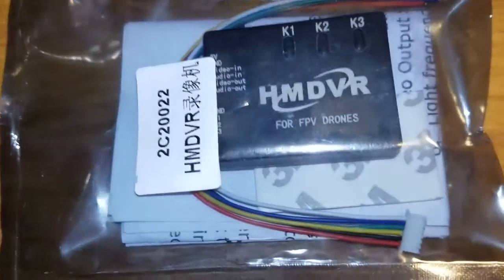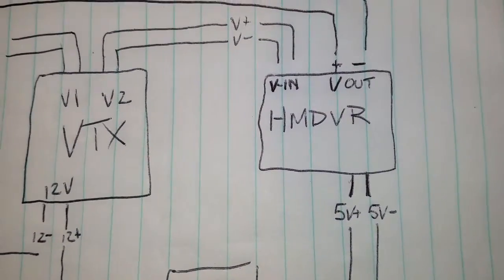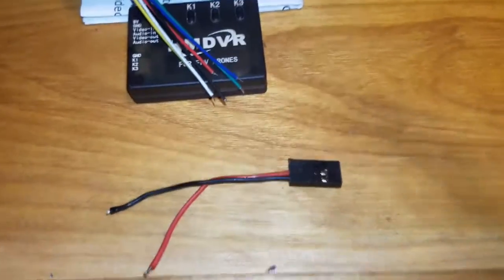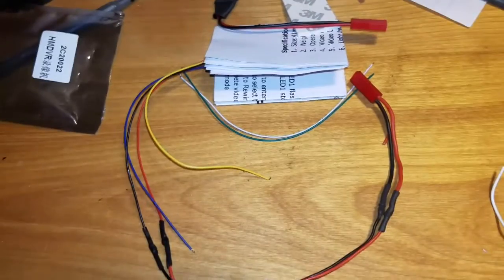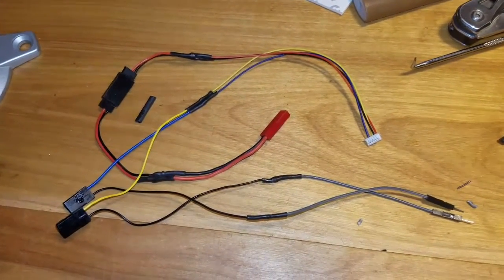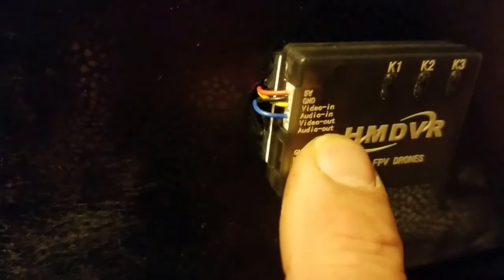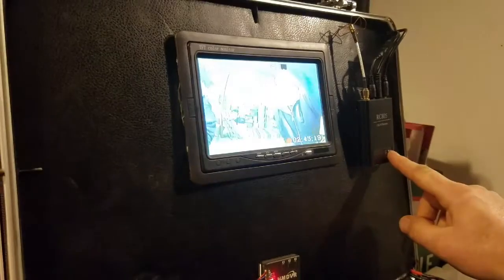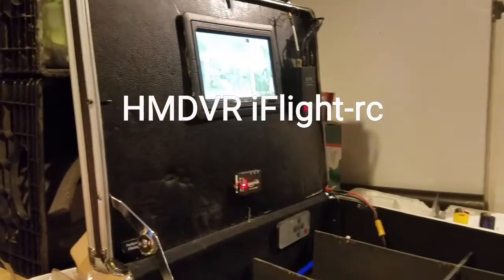HMDVR iFlight-rc ground station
Wiring up the HMDVR from iFlight-rc to a ground station for recording fpv flights or any other video feed. only 9 grams runs on 5v and around $40. found on amazon.